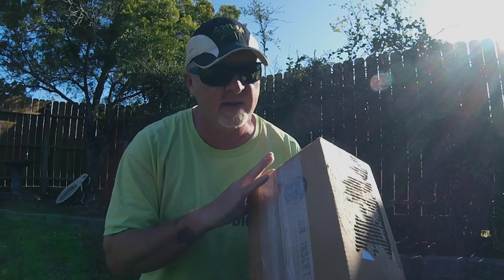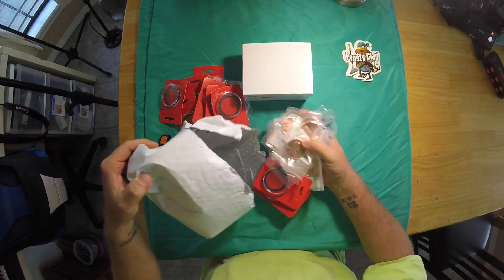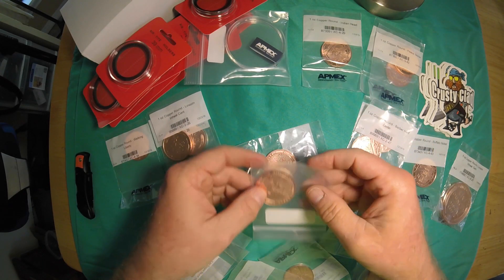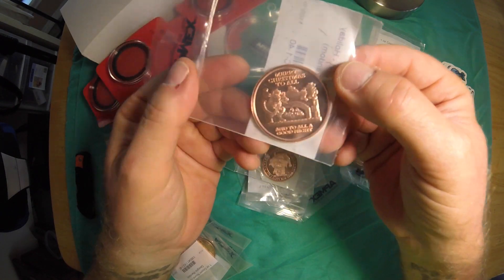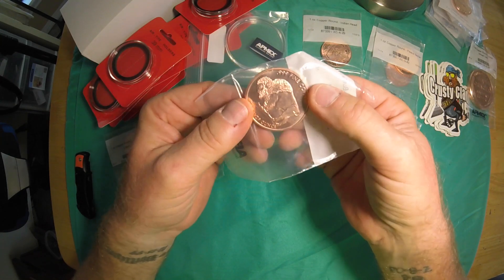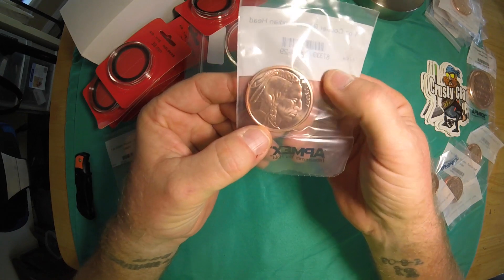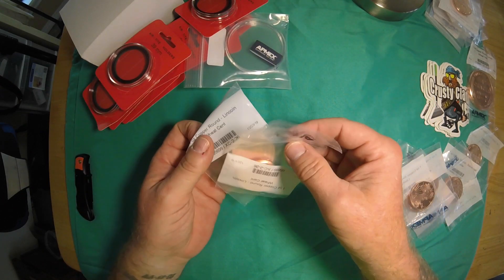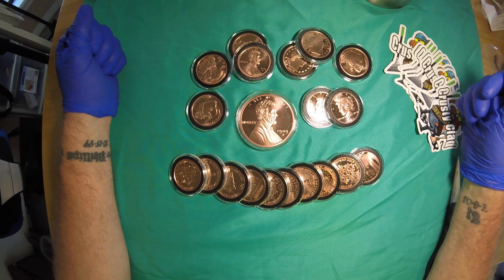APMEX Copper Rounds Unboxing - Buying A Few Copper Rounds For The Stack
Got an order of copper rounds from APMEX for Holiday gifts and to add to the stack. We unbox the APMEX copper rounds, place them in Airtites and have a look at the finished product. Got a 5 oz copper round as well. I had misplaced this footage...but...I found it. Better late than never as they say.

Crusty Clad stickers direct without the middleman:
Shoot me an email and i'll PayPal ya back:TWO Stickers $4 US / $6 Elsewhere

Gear I use:
DetectED CF UPPER
Garrett 1140900 Pro-Pointer AT
GoPro Session